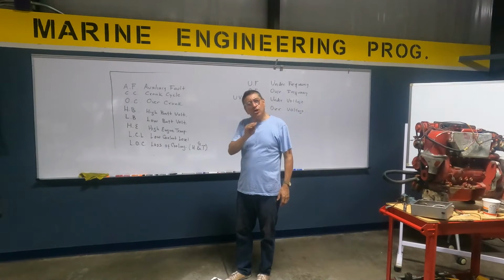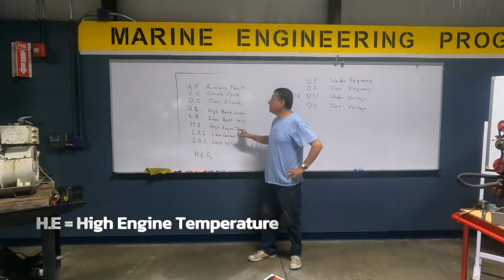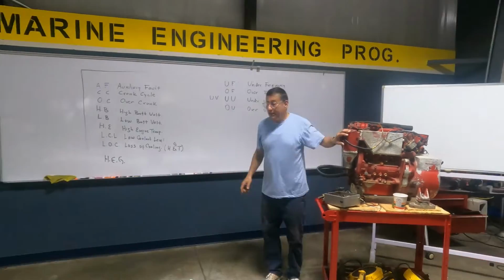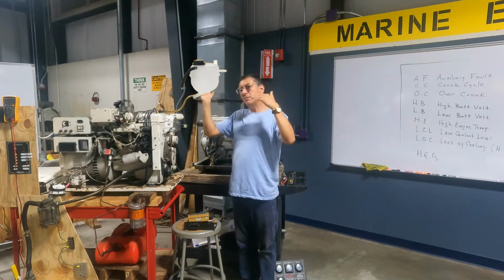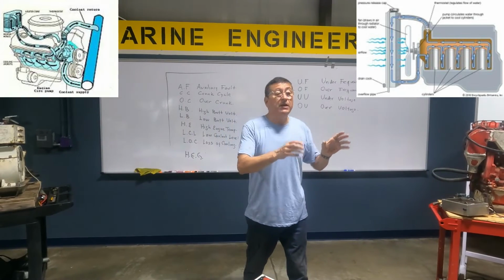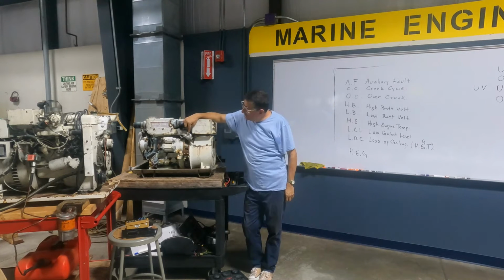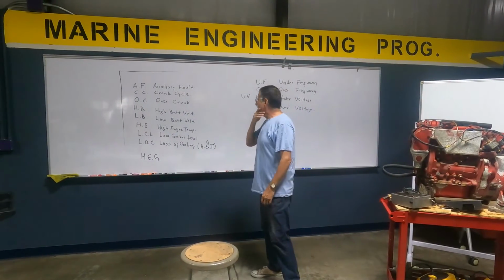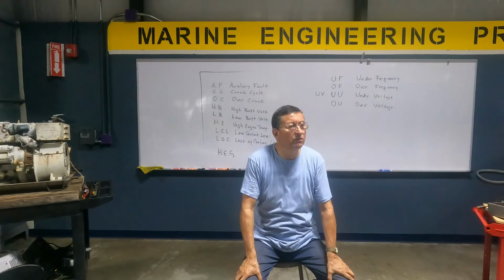Marine Generators - Part 9 | Codes Analysis II